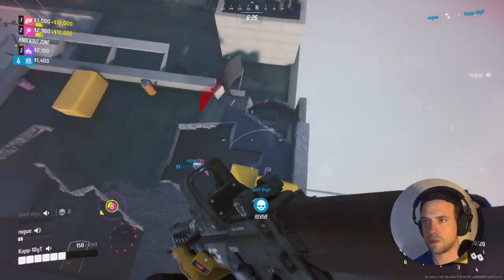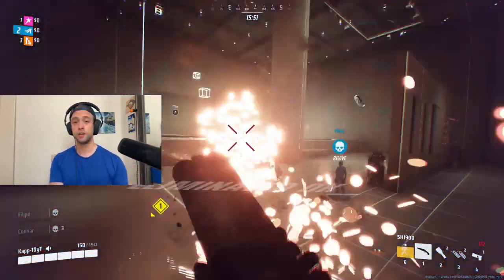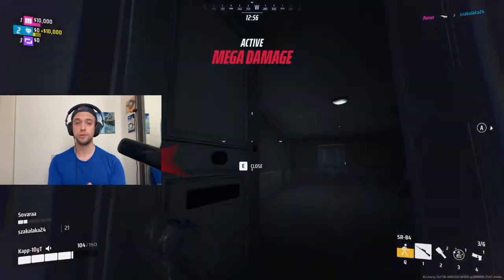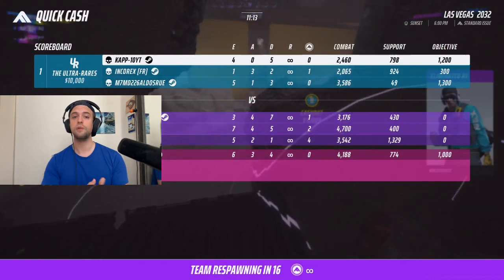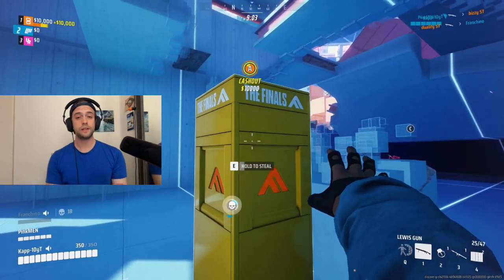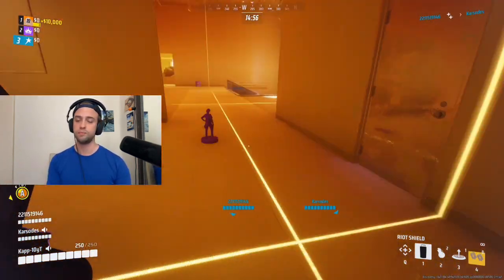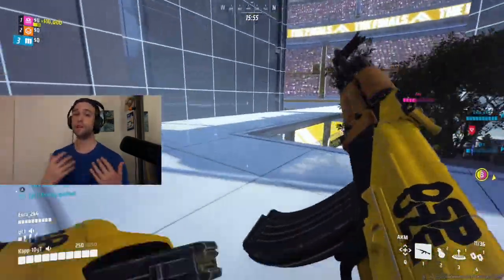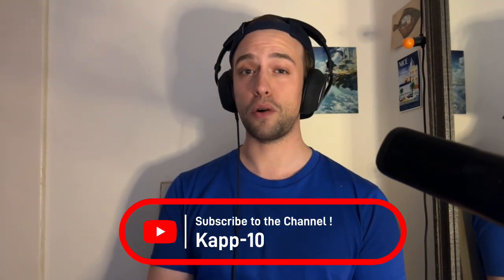The Finals - Weapons Tier List !!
🔥 Welcome aboard ! 🔥

Are you struggling to get that diamond Fcar skin ?? Are you struggling to push those last few ranks to get that diamond badge you've been working so hard for ?? Look no further ! We've built an entire weapons tier list to help you get the most out of The Finals and Finally reach the TOP of the ladder !

🚀The finals is an INSANE FPS based SUPER HIGH dynamism game that has released only a few months ago. The rank scene is absolutely berserk hard but we are determined on becoming the best player ever!! Jump in just to tell me that I can't make it ! HAVE FUN PIRATES !

🎉 Come hang out, chill and take a step back because this one's gonna be WILD !

🎉MUCH LOVE. or not? But Im genuinely happy to host you whether it's for a minute or a thousand !